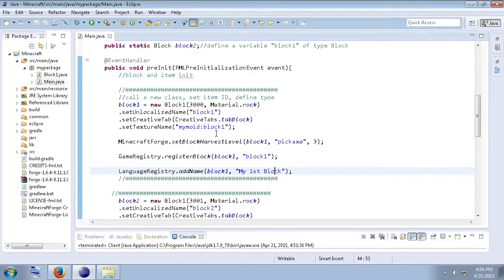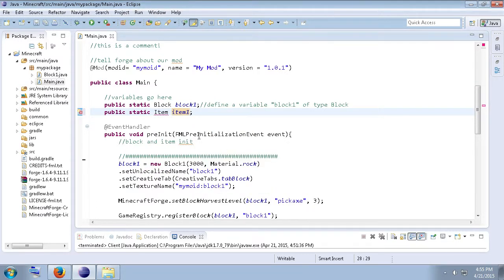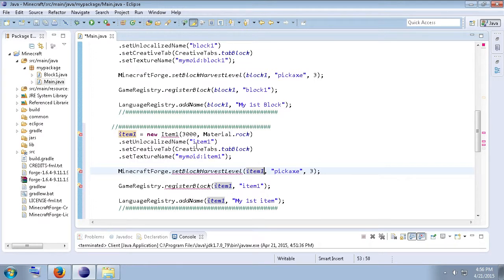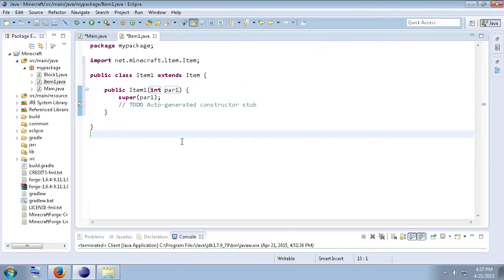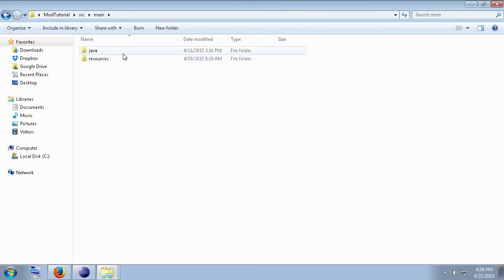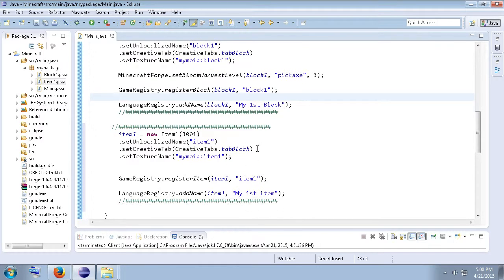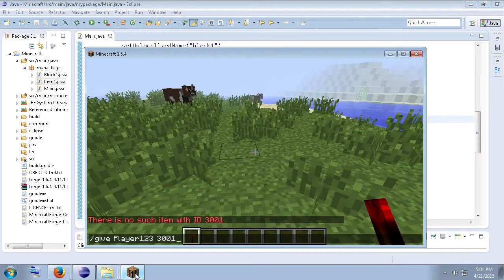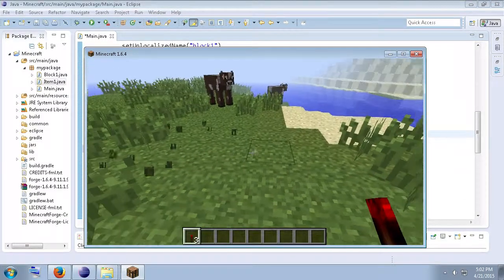Minecraft Forge 1.6.4 Modding Tutorial Custom Items p4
Minecraft Forge 1.6.4 Modding Tutorial Custom Items p4, how to mod minecraft forge 1.6.4, forge custom item tutorial